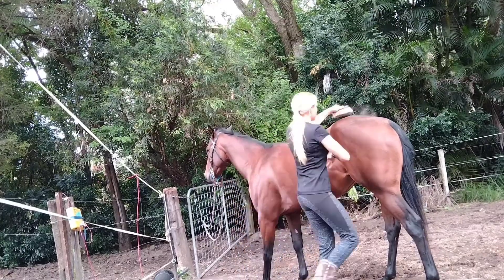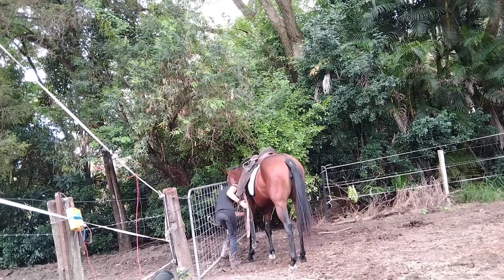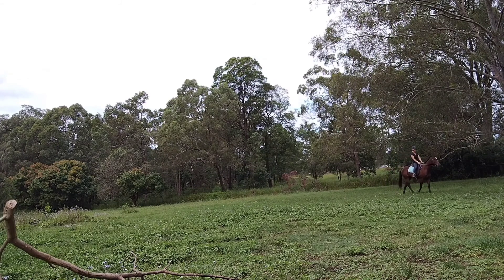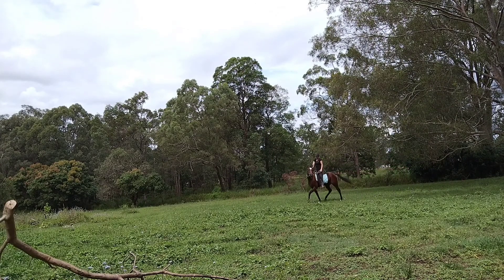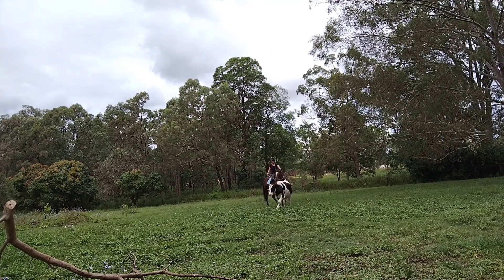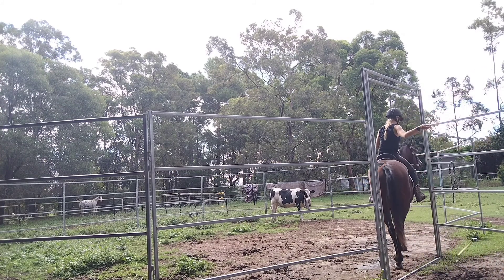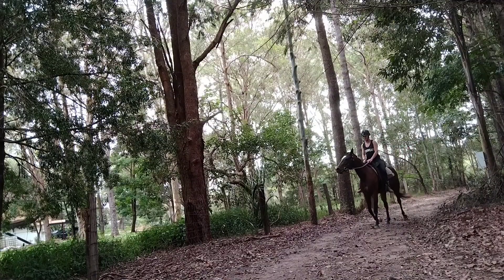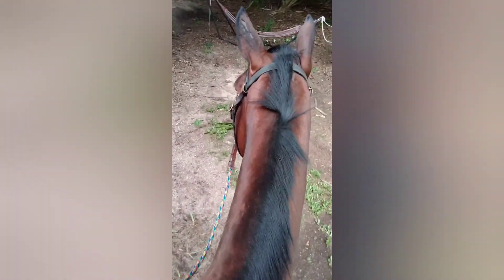Macy's 5th week. training a stock horse filly